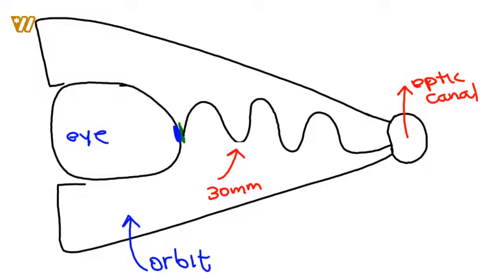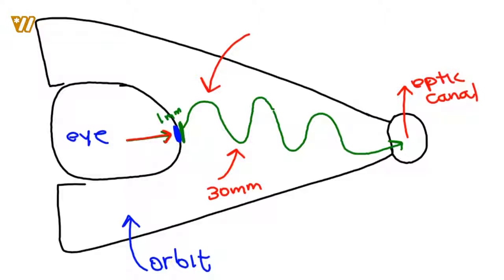16. Optic nerve